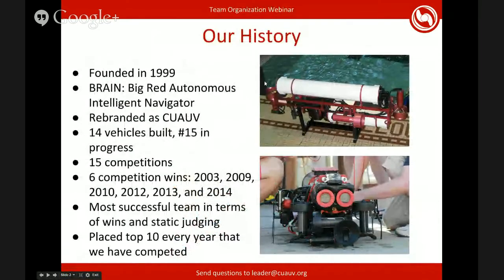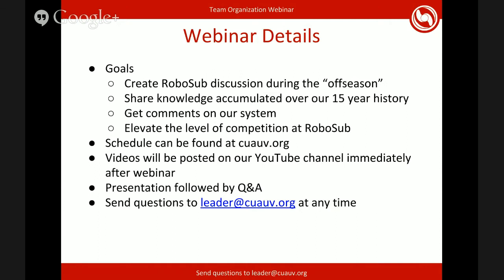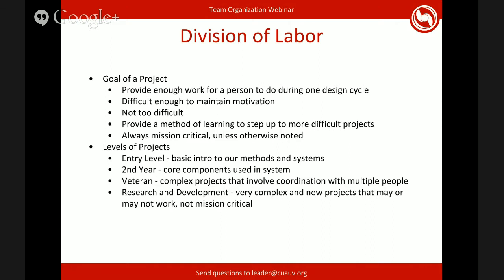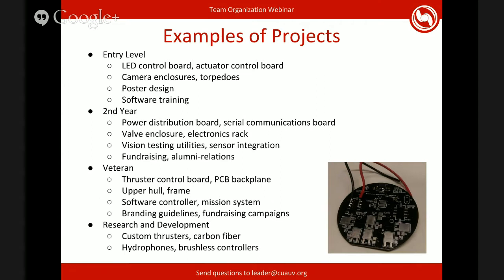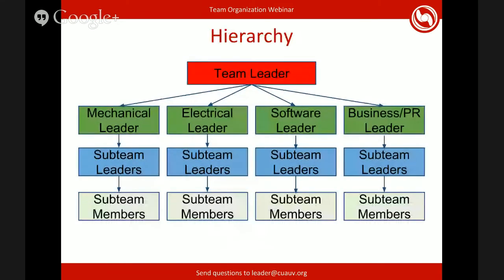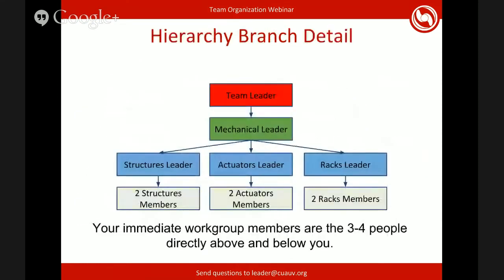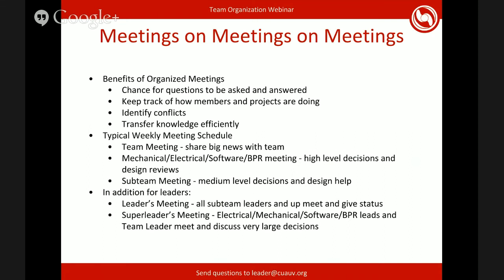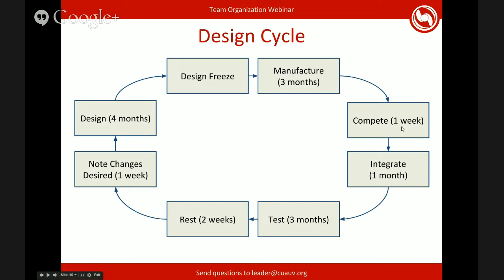Team Organization/Running a Team Webinar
In depth overview of the logistics of running an AUV team, with examples from CUAUV.